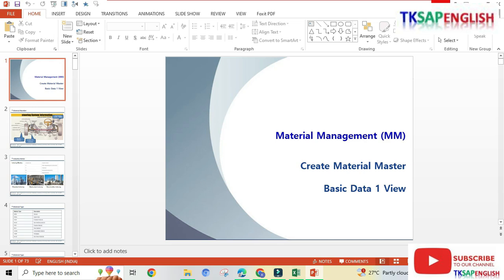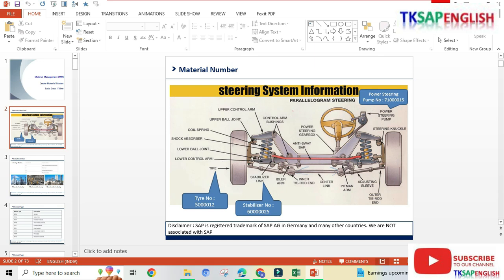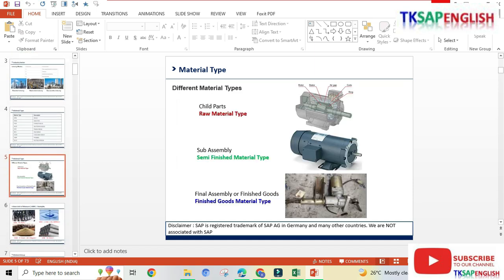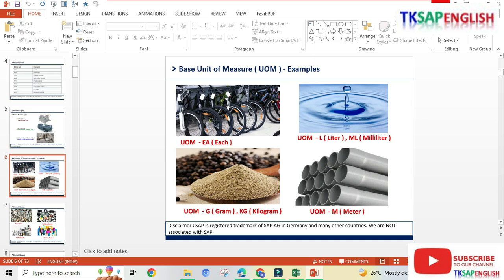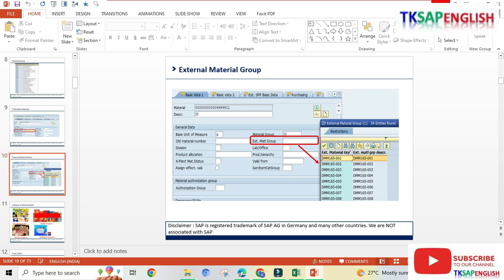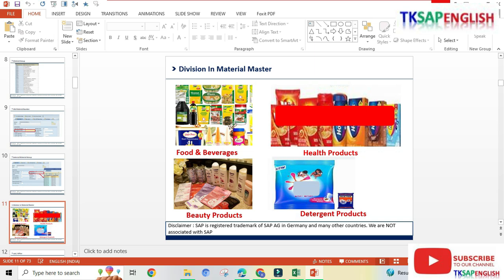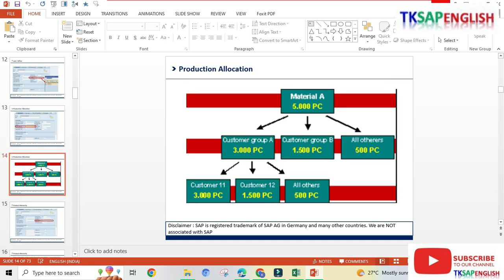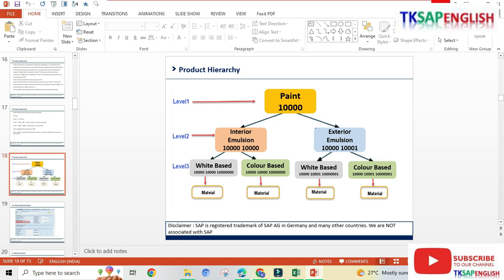( Basic Data 1 View ) SAP S/4 HANA MM Material Master Detailed Explanation